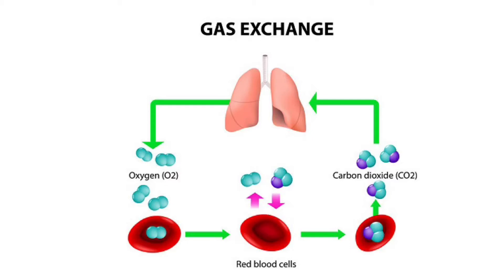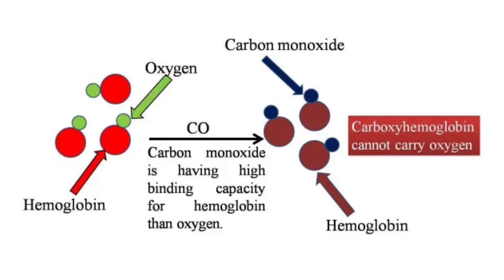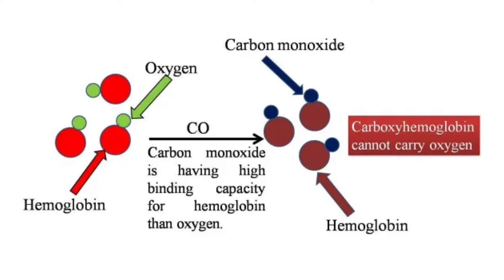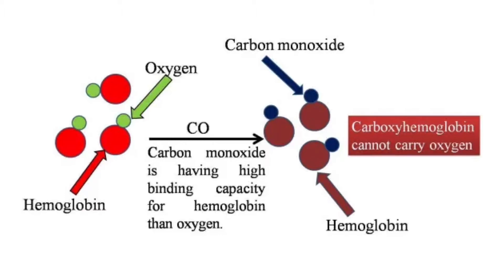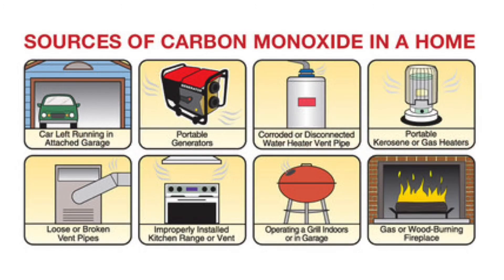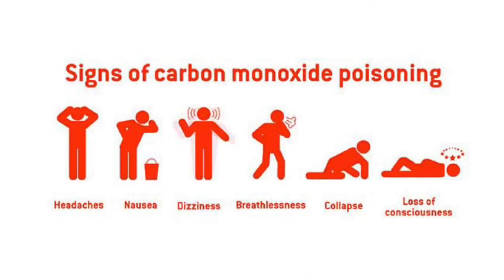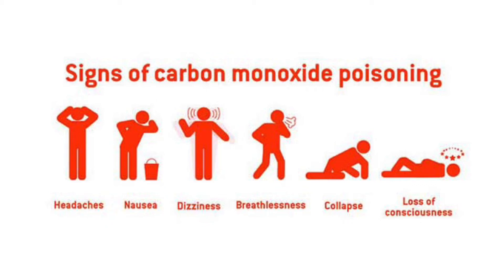How to prevent carbon monoxide poisoning inside homes?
Nationwide, about  400 people die from unintentional carbon monoxide (CO) exposure every year.
Carbon monoxide  is an odorless and colorless gas formed by the incomplete combustion of fuels that contain carbon.
A carbon monoxide level below 10 ppm is considered safe and a carbon monoxide level above 50 ppm can cause harm to humans.
With a moderate level of co exposure, people can develop impaired vision, a lack of coordination; headaches, personality changes, dizziness, confusion, or nausea. People may also experience  flu-like symptoms which clear up after leaving an environment with harmful levels of CO. At very high levels of CO, death can occur within a few minutes.
Because CO can’t be seen, felt, or smelled, the gas can silently build up indoors until one  feels sick. In addition, the early symptoms of carbon monoxide poisoning are similar to those of the flu, so people  tend to ignore the early signs of CO poisoning.
Because of these reasons, it’s important to take the following precautions to prevent carbon monoxide poisoning:
* Install carbon monoxide detectors in your home in hallways near bedrooms
* Open the flue when you use a fireplace.
* Never use charcoal grills indoors.
* Never heat your home by using an oven or a stovetop.
* Do not  use Portable generators indoors ,
* Do not  operate gas-powered tools or engines indoors ,
* Inspect, clean and tune-up central heating system such as furnaces, flues and chimneys every year.
* Do not idle the car inside garages